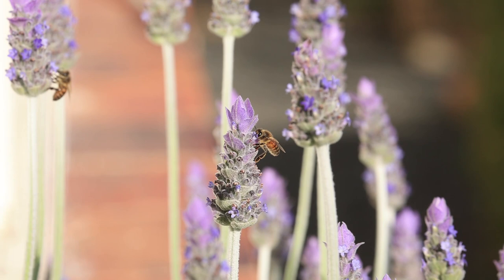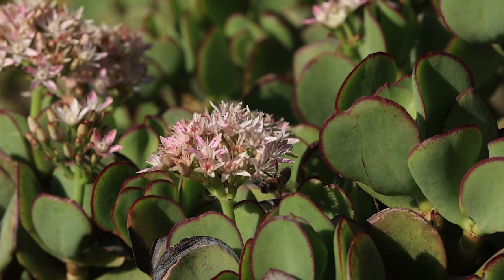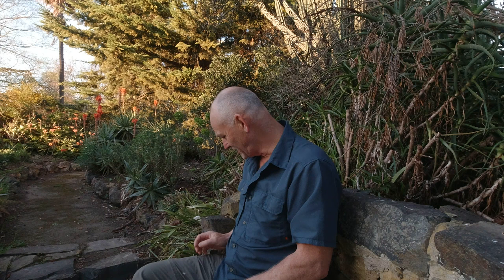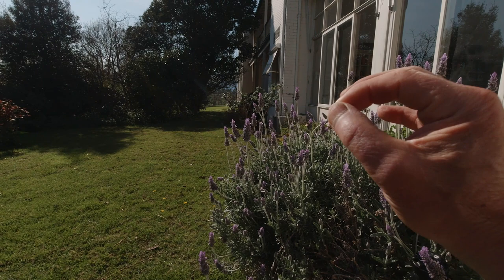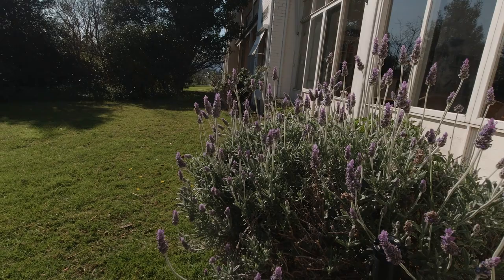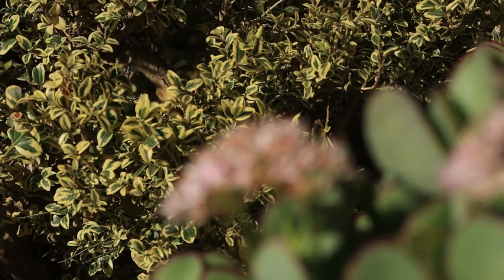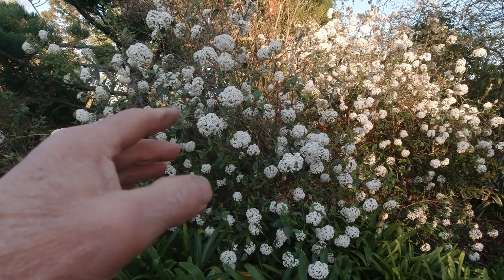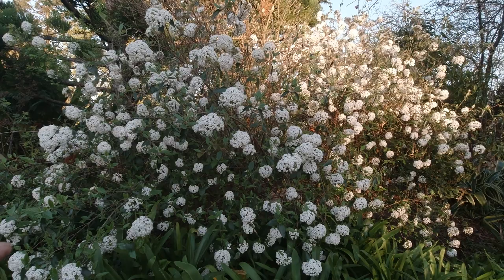Get the Best out of Flower Photography with Bees .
A quick tutorial on the challenges of Photographing Flowers . You need to pay attention to detail . photographing Bees